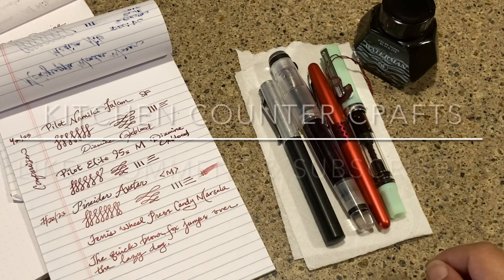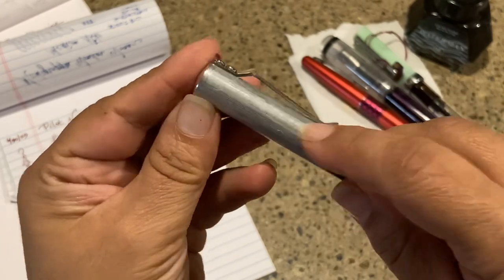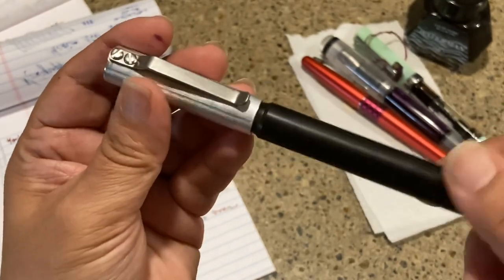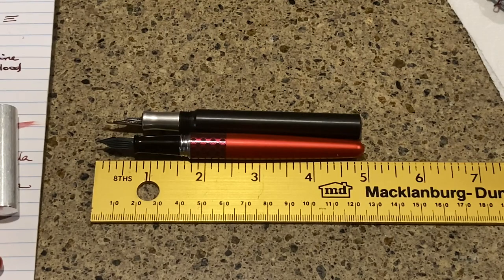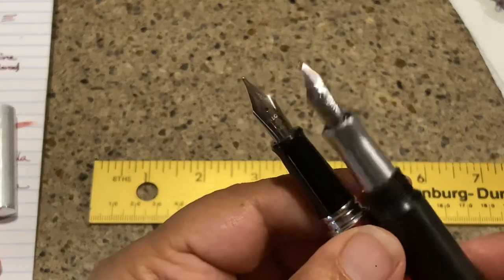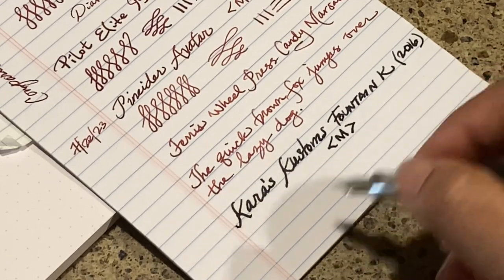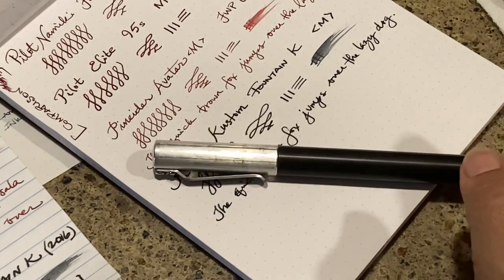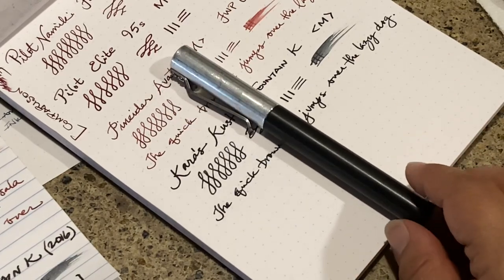Karas Kustom Fountain Pen M nib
First impressions of Karas Kustom Fountain Pen in Medium

Ink: Waterman Black